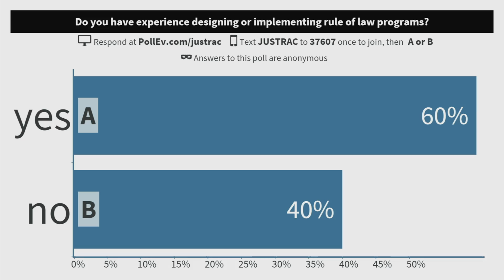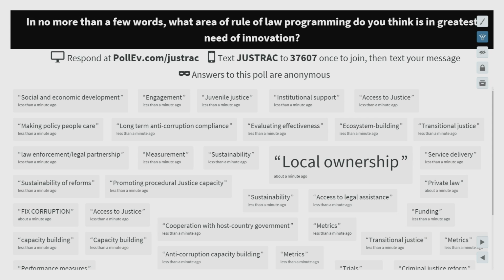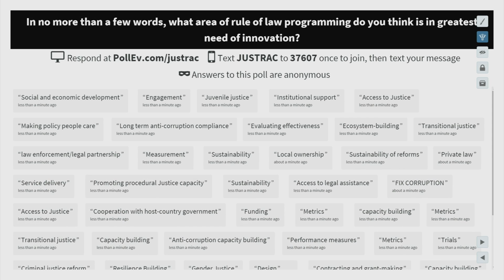Part 2: Lessons from the Field: Innovation in Rule of Law Programming